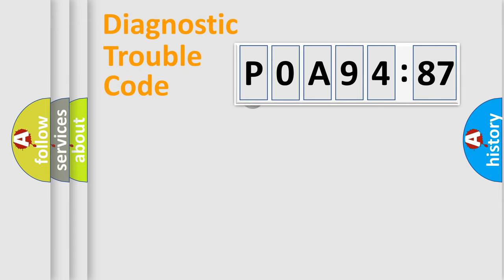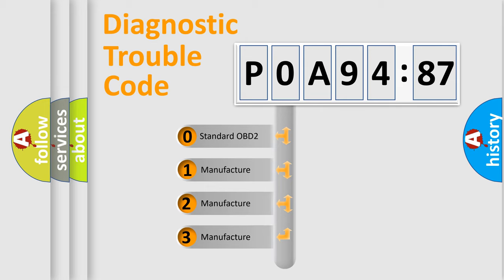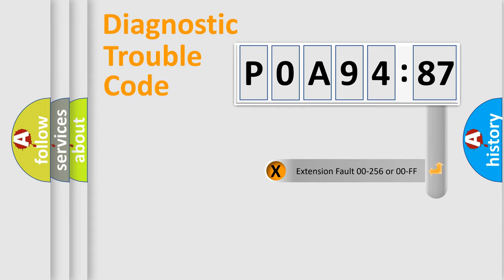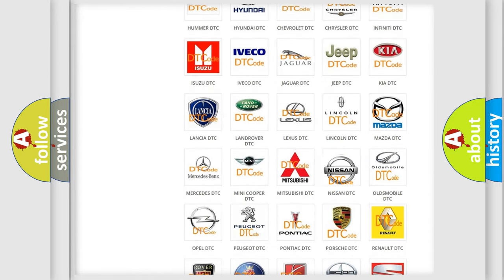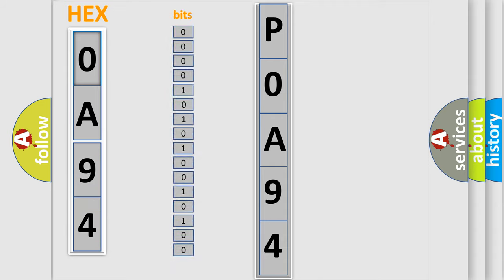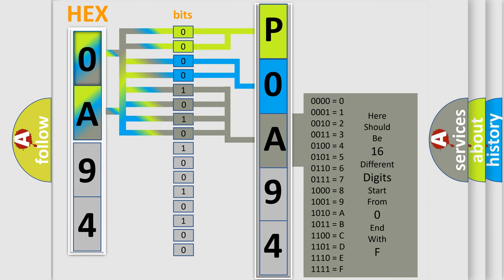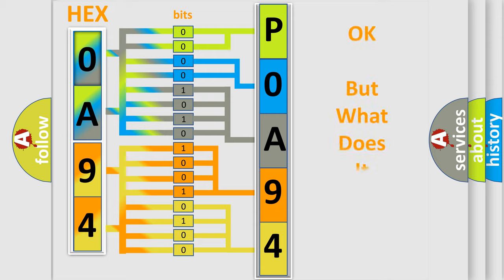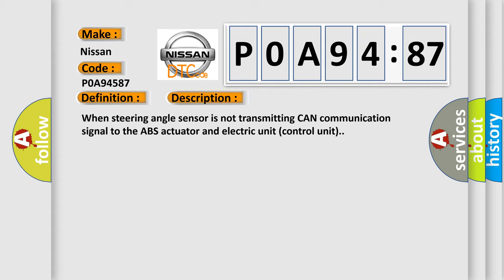DTC Nissan P0A94-587 Short Explanation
Contents:
0:21 Basic DTC analysis according to OBD2 protocol standard.
1:48 Insight into programming
2:58 A diagnostically understandable description of the Diagnostic Trouble Code
3:05 Basic error definition

Make:
Nissan
Code:
P0A94 587
Definition:
Steering Angle Sensor CAN Communication
Description:
When steering angle sensor is not transmitting CAN communication signal to the ABS actuator and electric unit (control unit).
Cause:
 Harness or connector CAN communication line Steering angle sensor ABS actuator and electric unit (control unit)